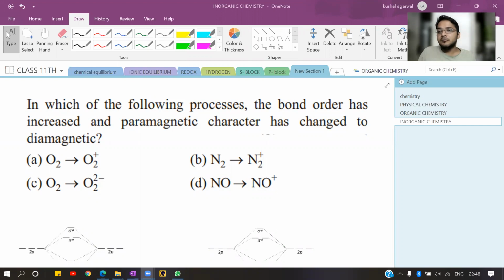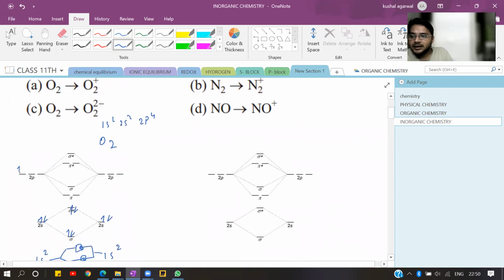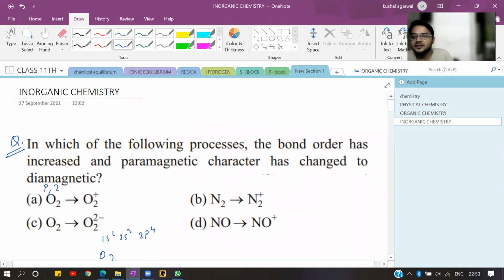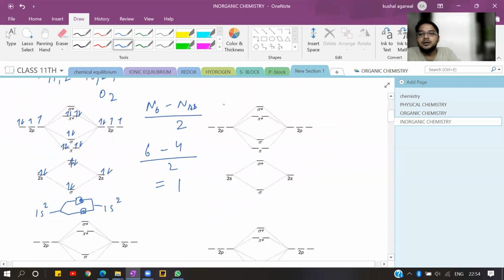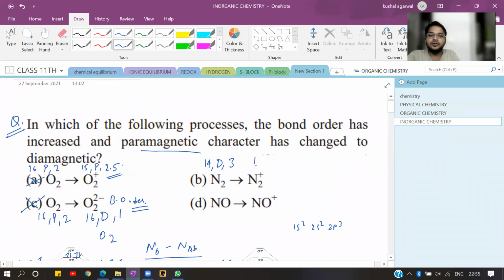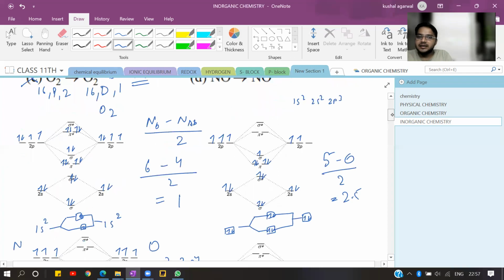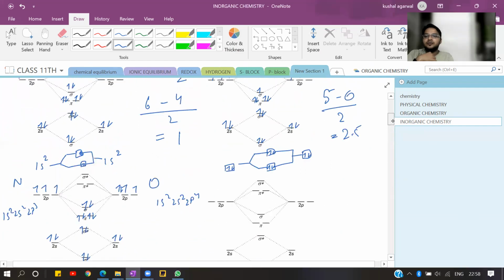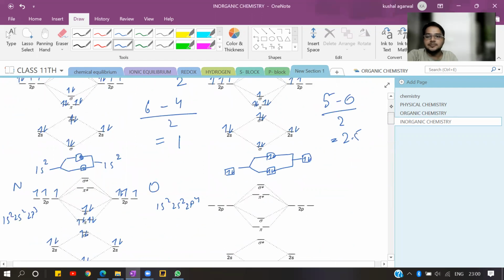INORGANIC CHEMISTRY CHEMICAL BONDING, Bond order problem, sept 27, 2021